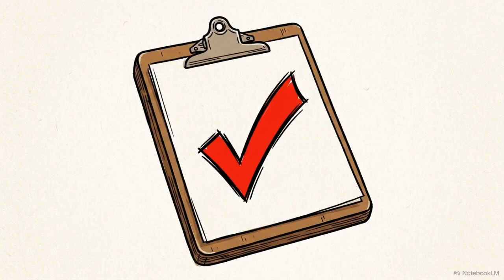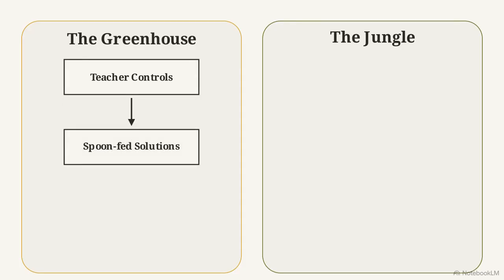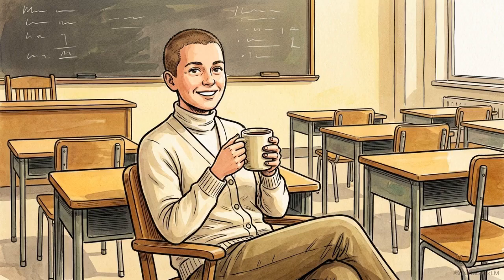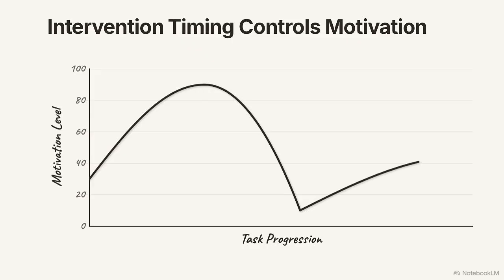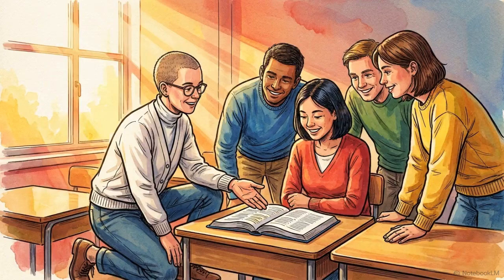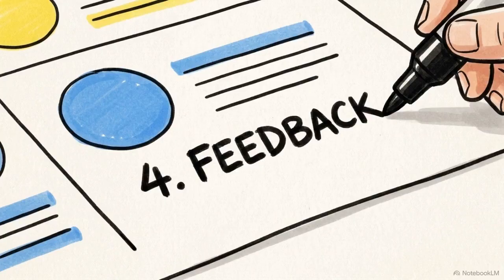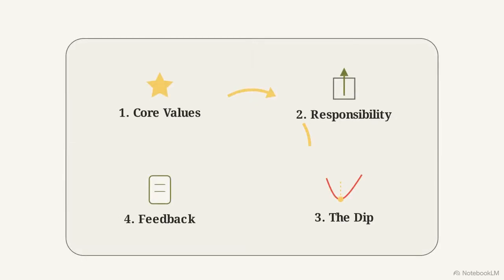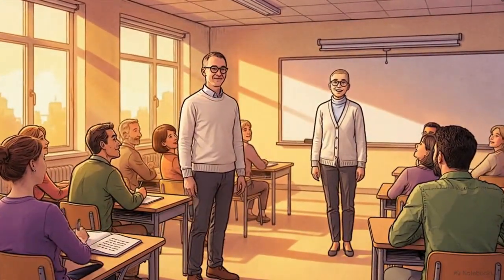Motivation framework for learning